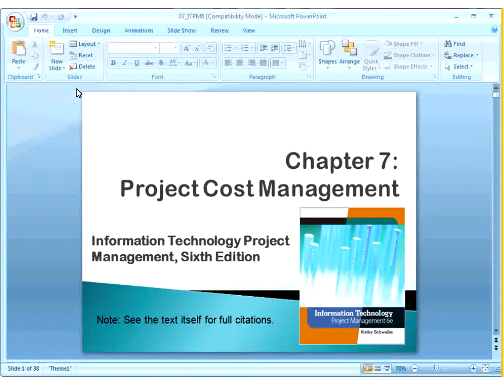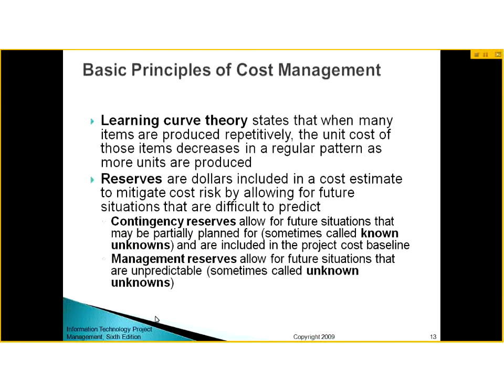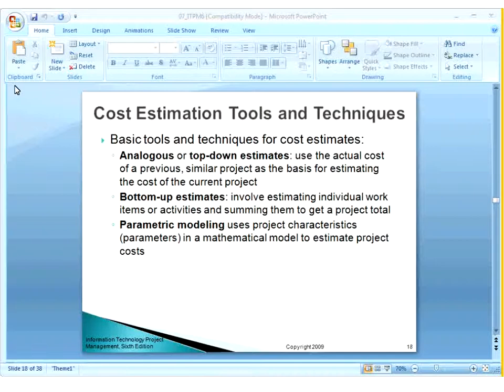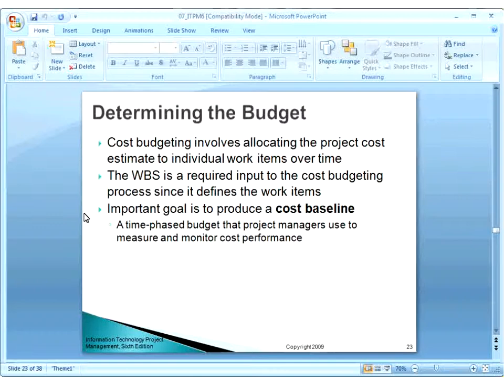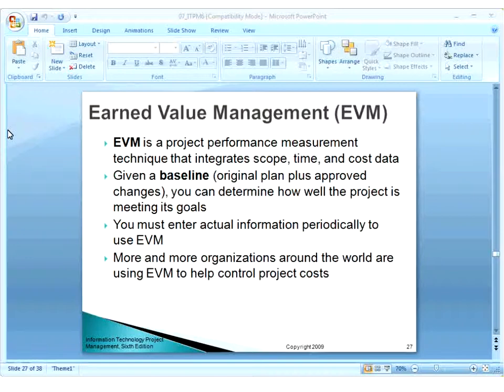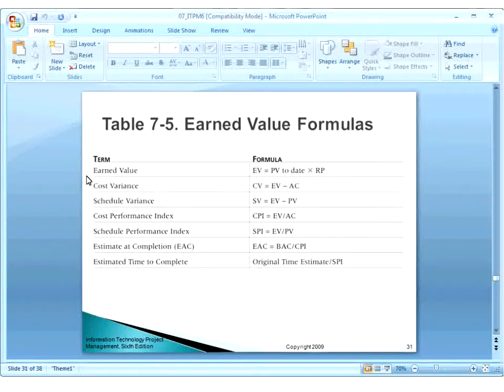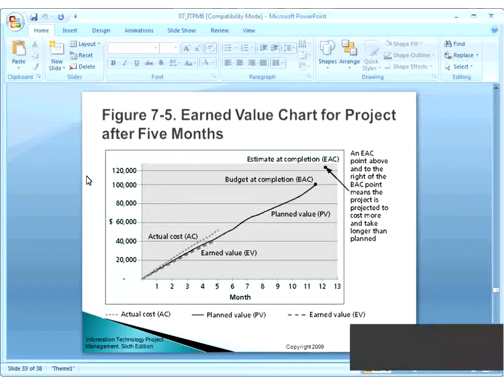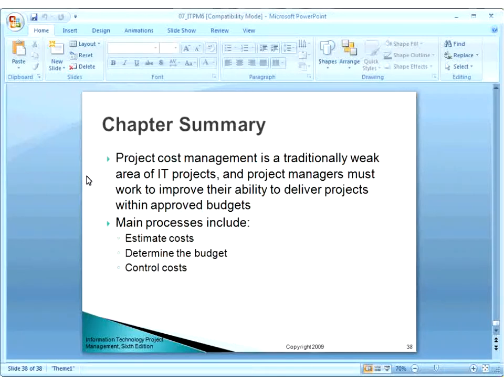IT 270 : Female Virtual Class 6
Date : Sunday, April 5, 2015